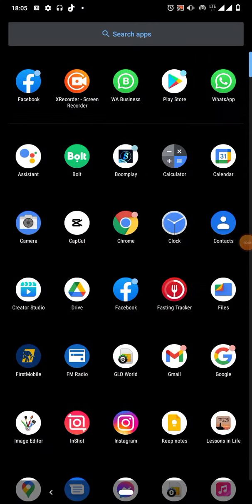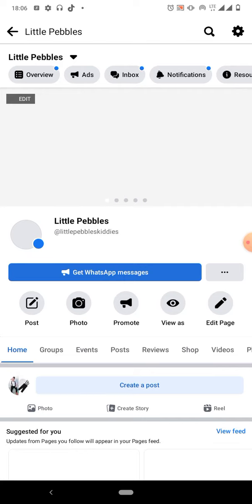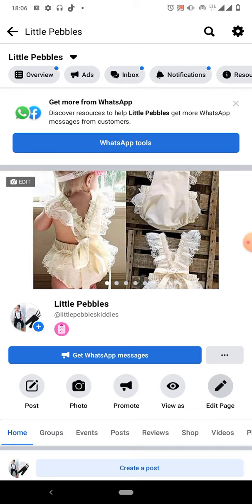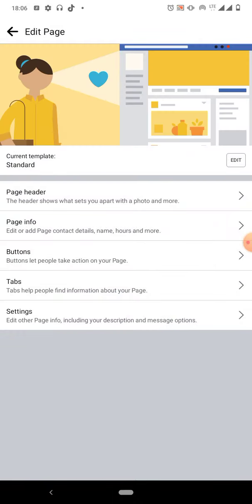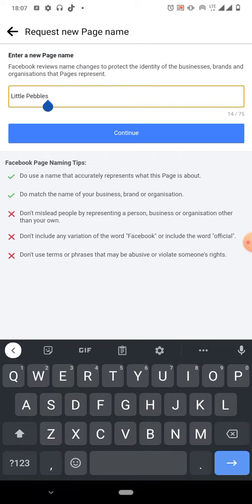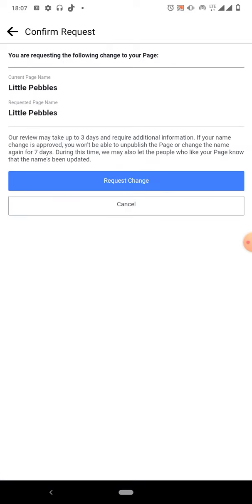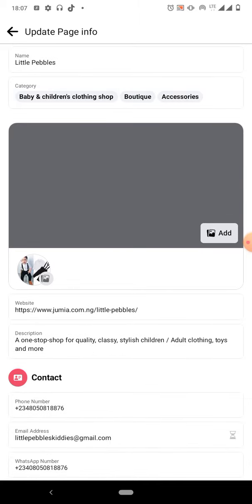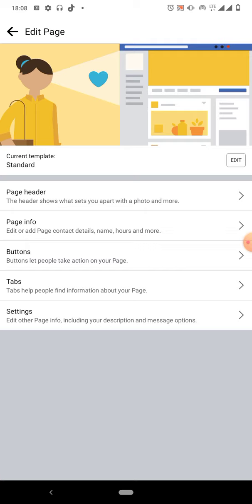How to edit- change a Facebook name for beginners, Step by step in 2022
This video shows you how to edit a Facebook page name
how to change a facebook page name